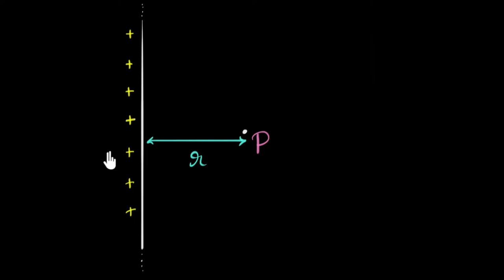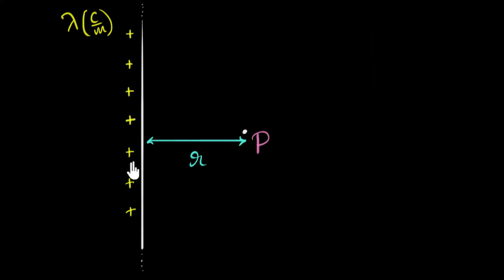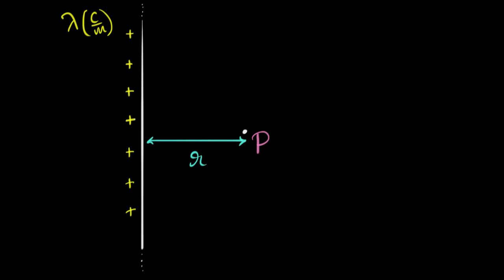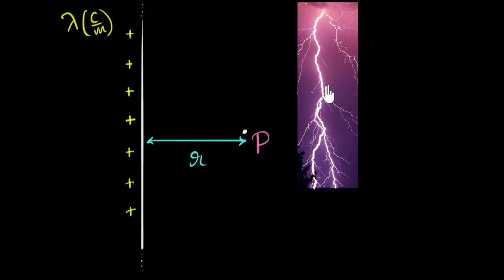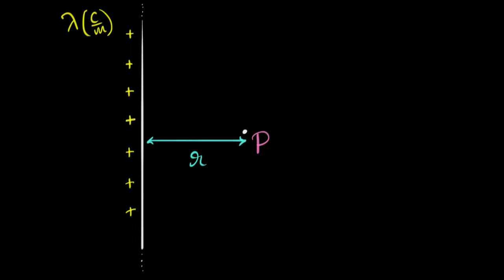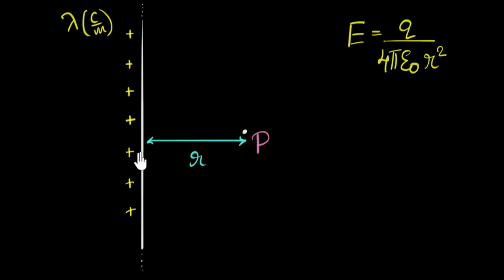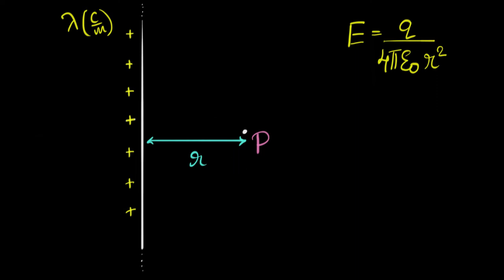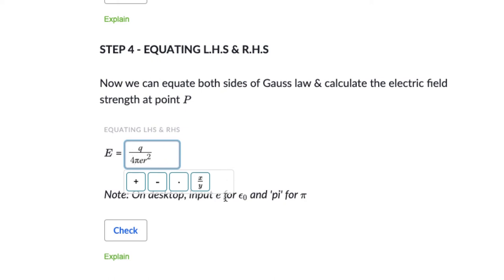Field due to infinite line of charge (Gauss law application) | Physics | Khan Academy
Let's use Gauss law to calculate the electric field due to an infinite line of charge.